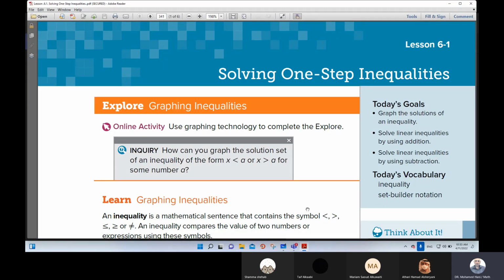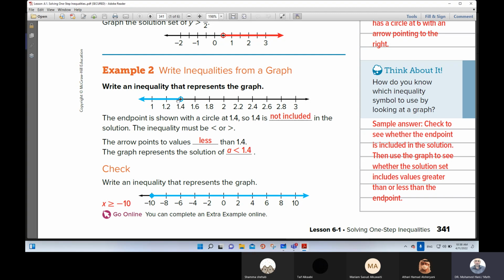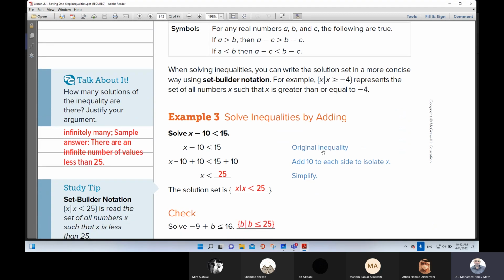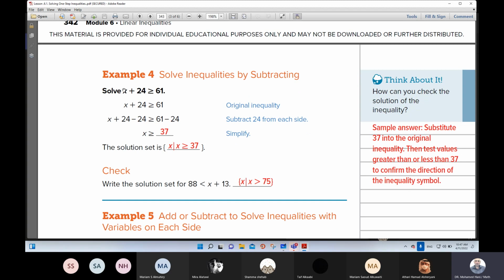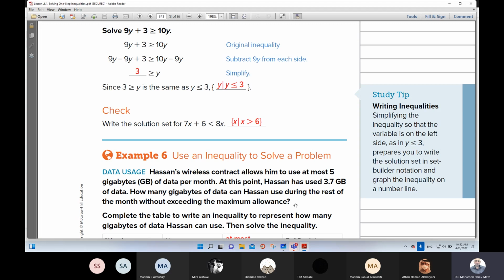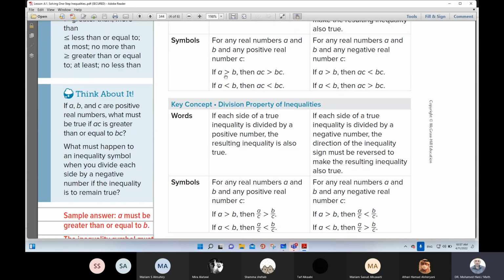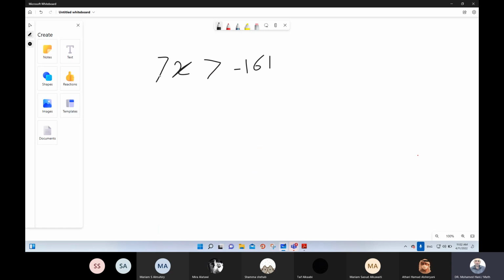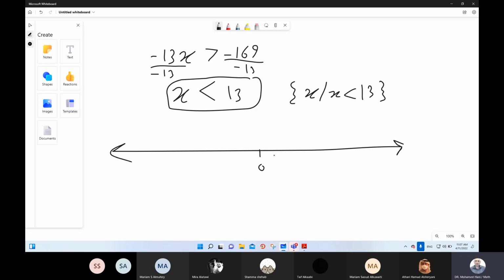Solving One -Step Inequalities.